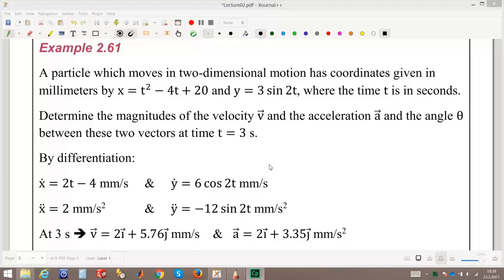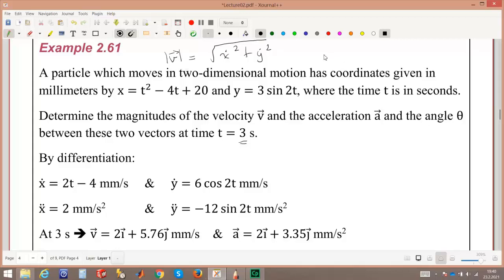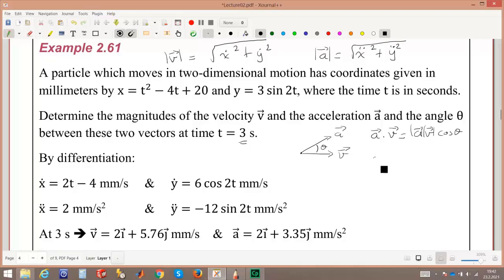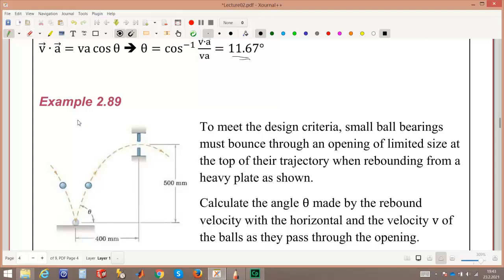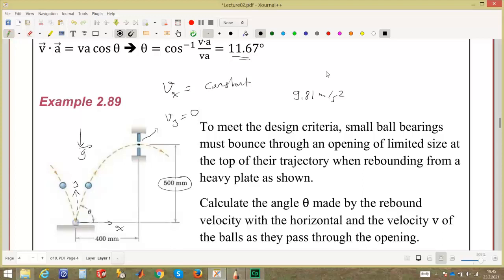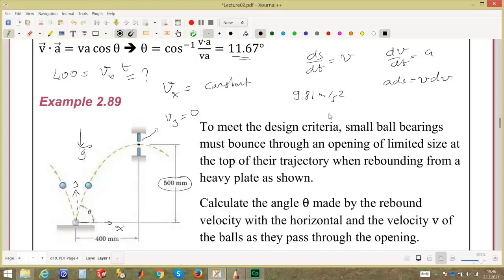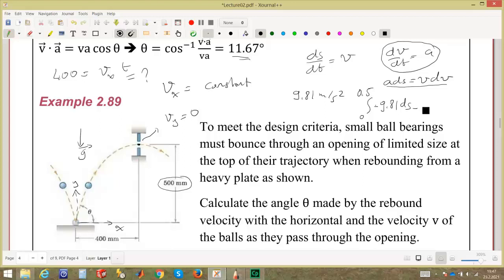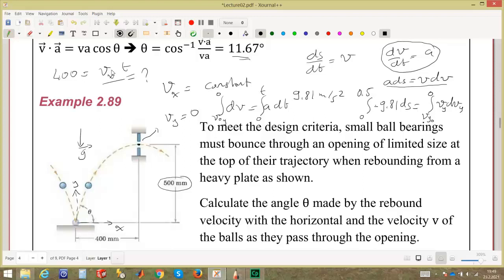Lecture2_4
This is the 4th Part of Lecture 2 of the Dynamics course.